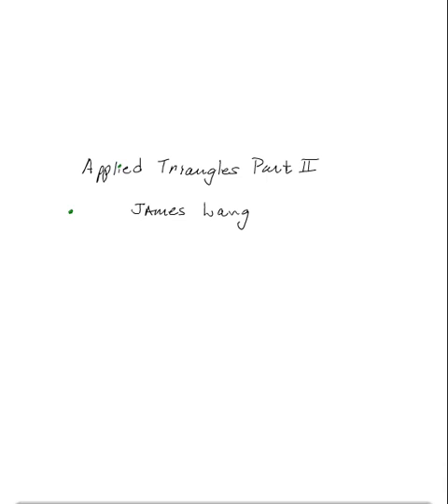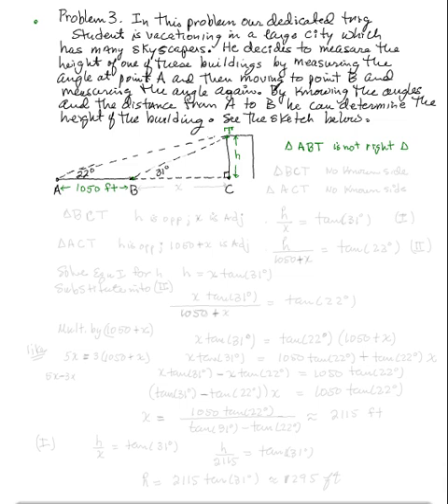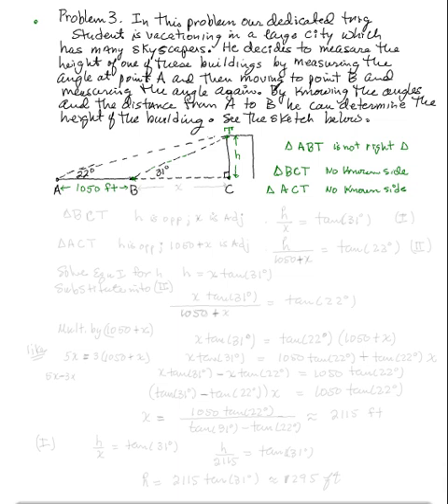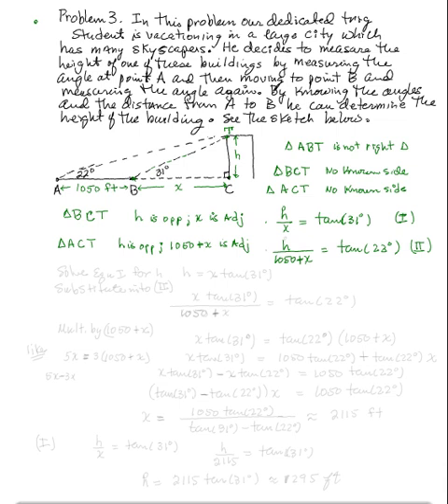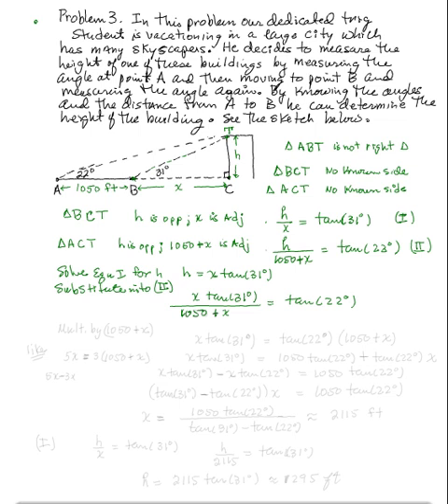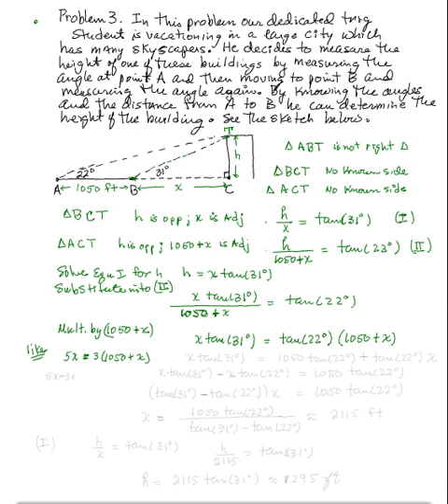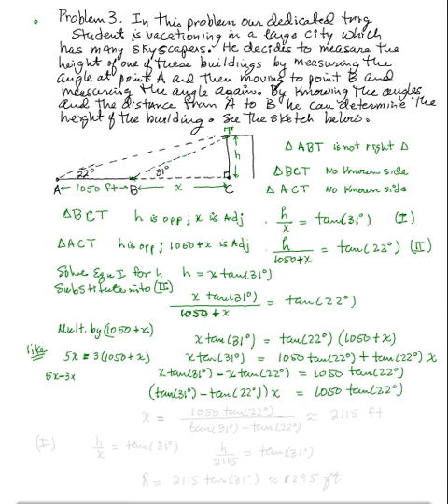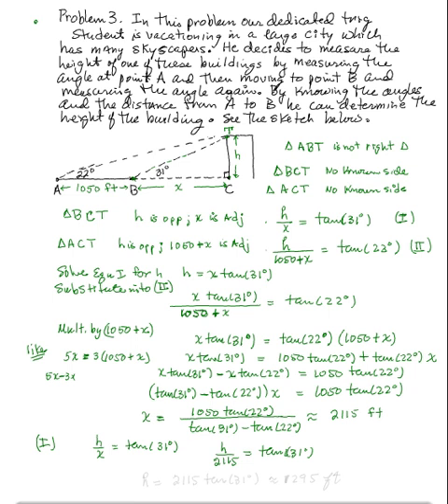Solving applied triangle problems (two right triangles, two equations)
Solving applied triangle problems (two right triangles, two equations) by James Lang - -
Valencia College Math Help 24/7